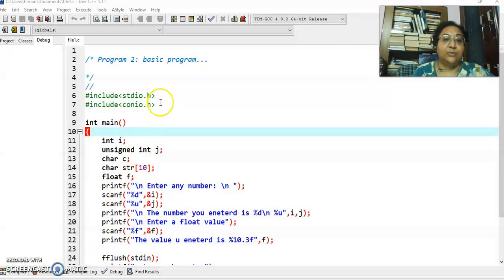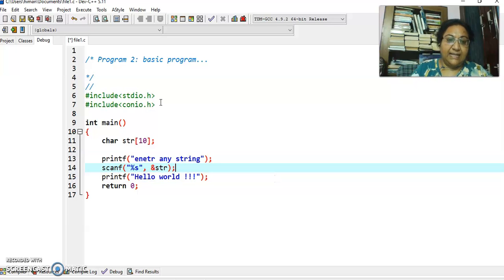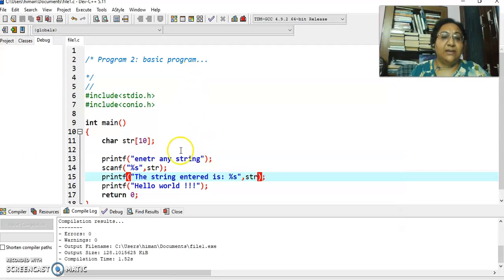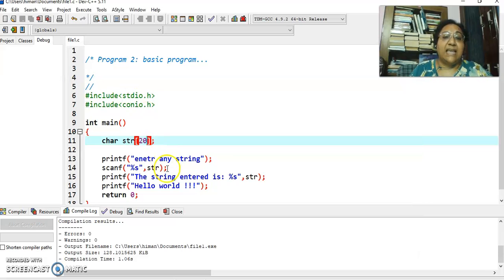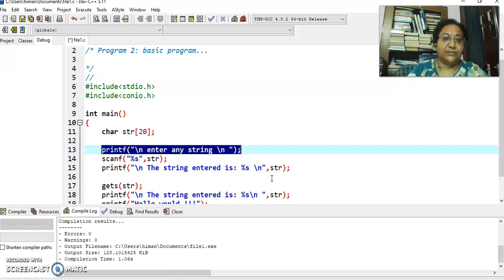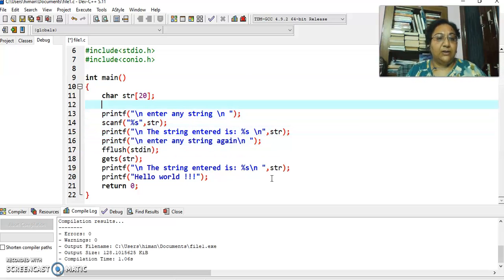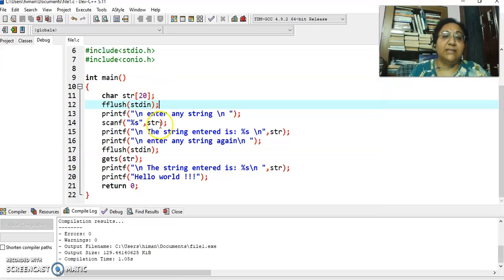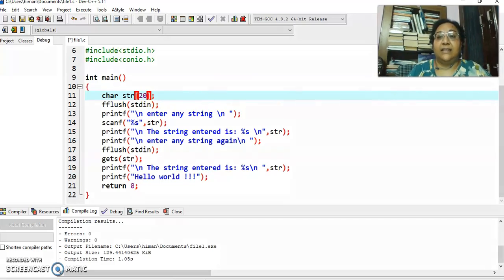Input/Output of Strings in C Program